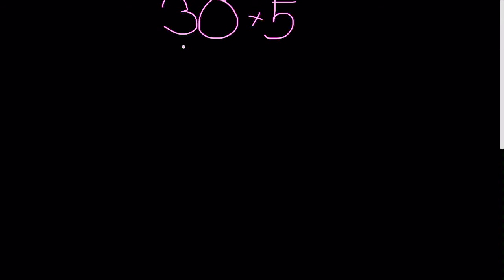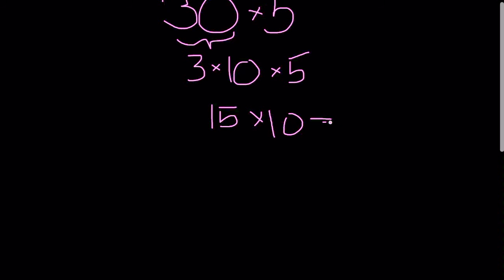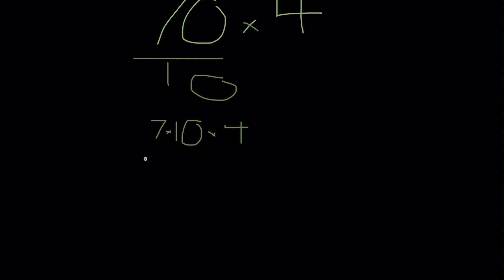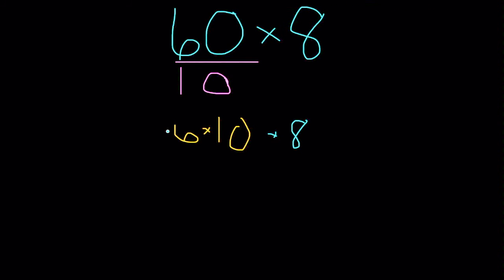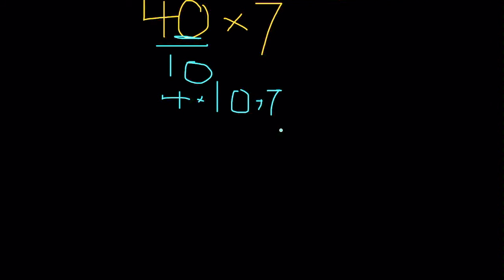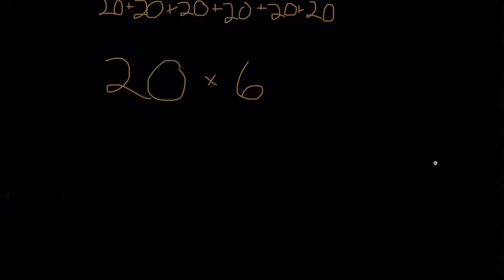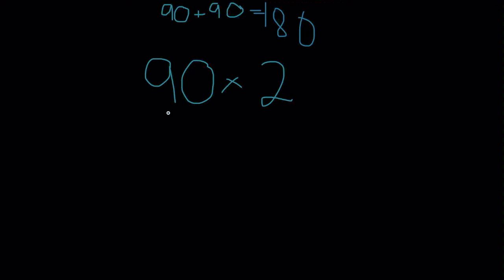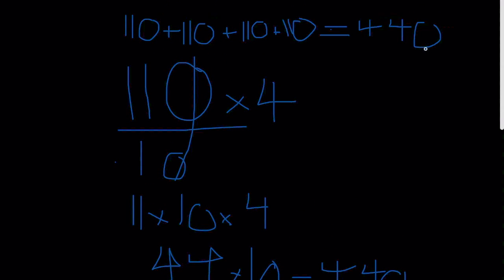05-06: Multiplying Multiples of 10 | 3rd Grade | SS Multimedia